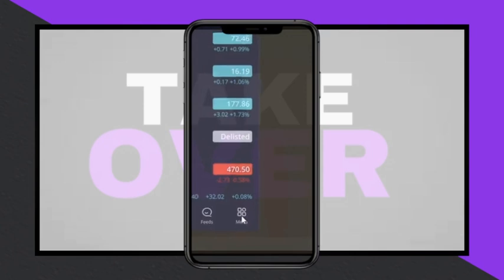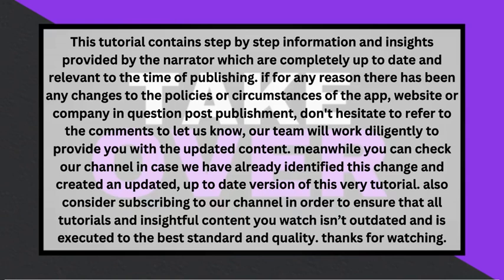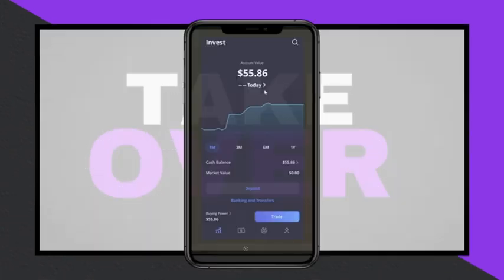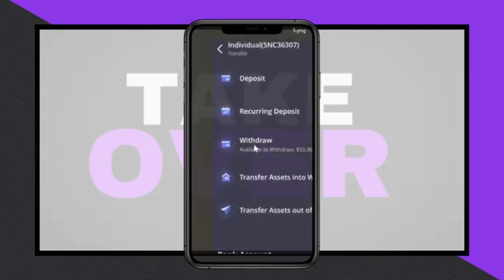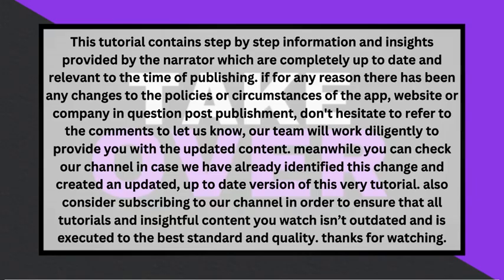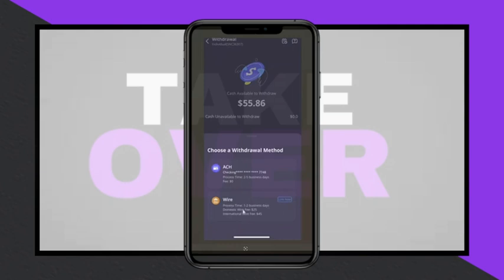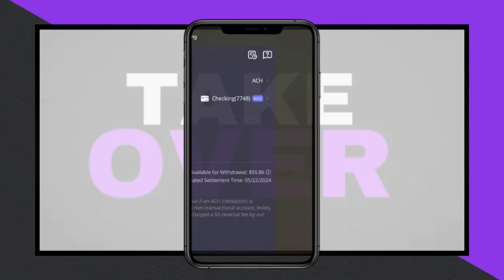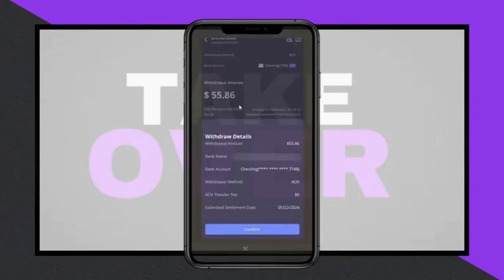How To Withdraw Money From Webull App (2025)